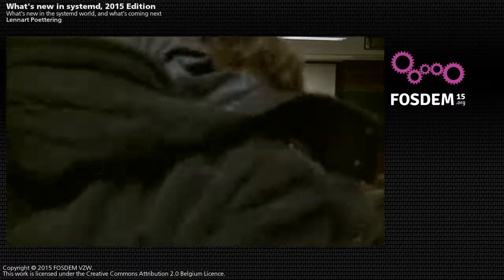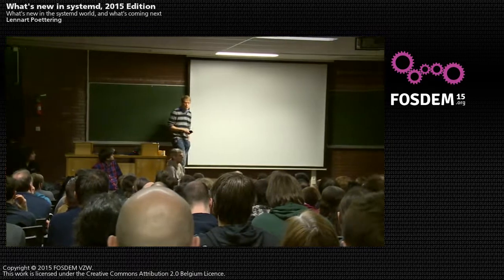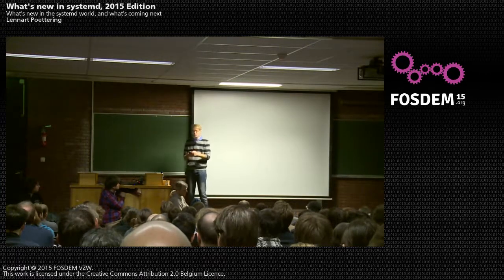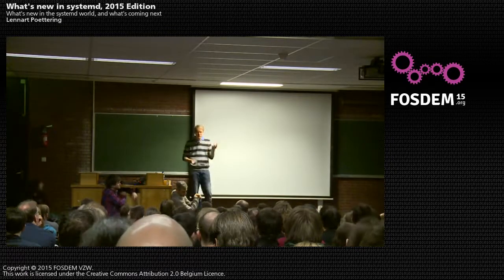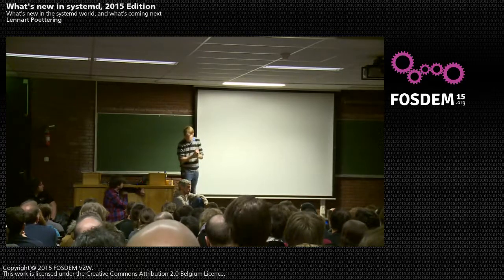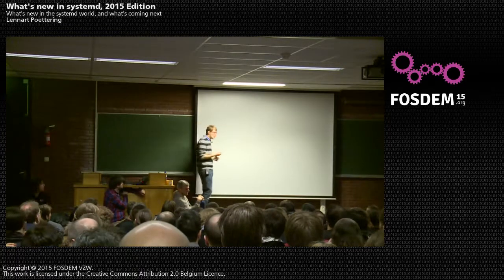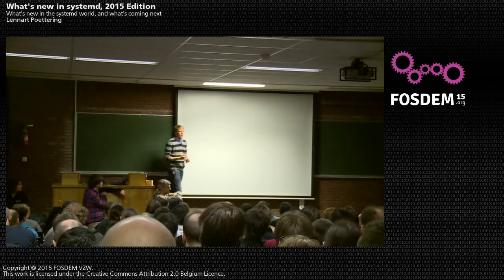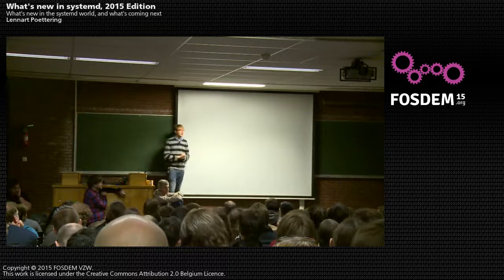[FOSDEM 2015] Whats new in systemd and what to expect over the next year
systemd is now a core component of most major distributions.
In this talk Lennart Poettering want to give an overview over everything new in the systemd project over the last year, and what to expect over the next year.